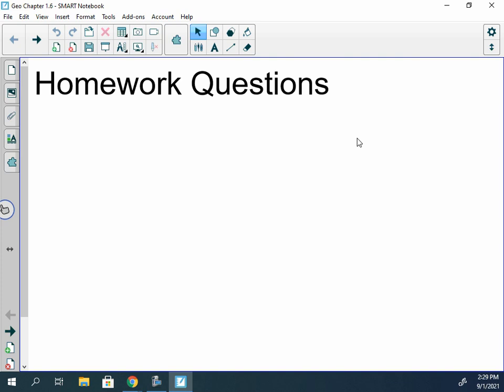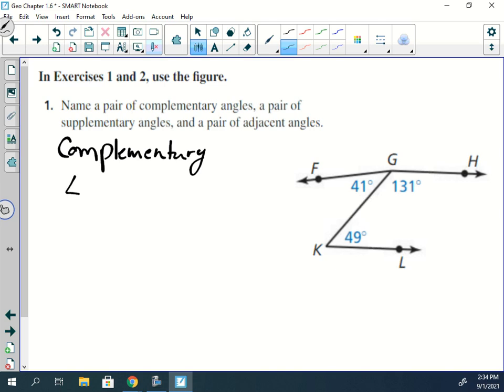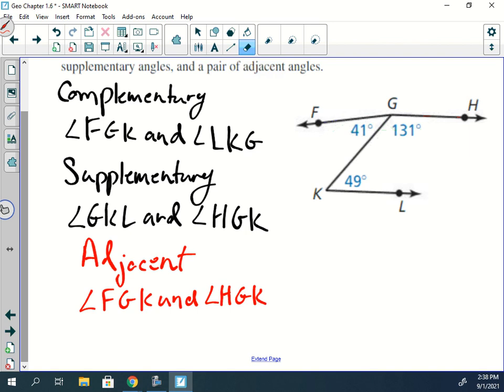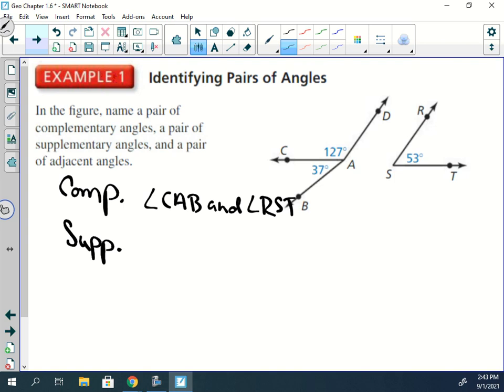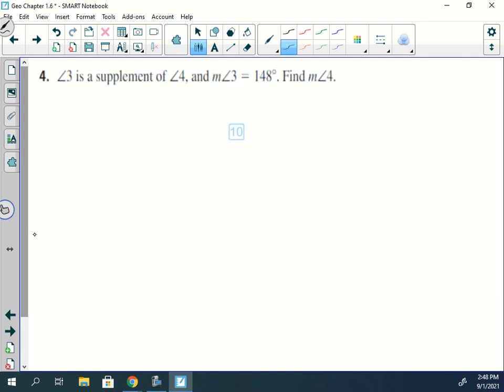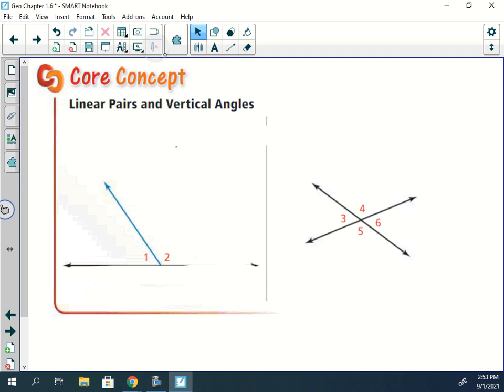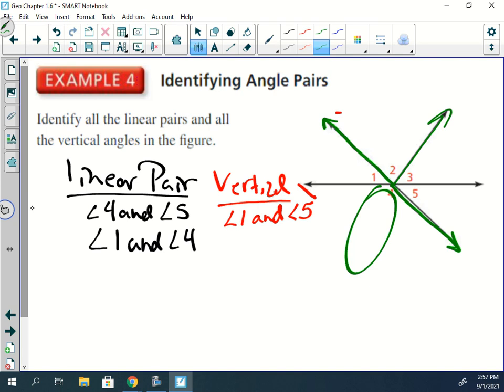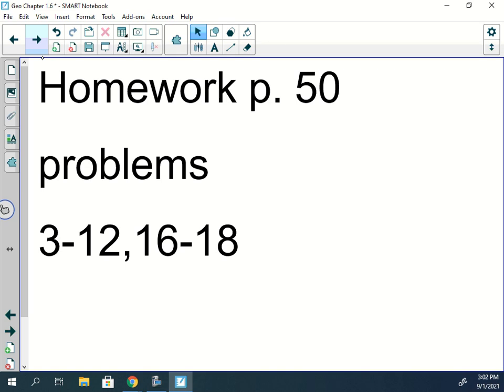Geometry Chapter 1.6